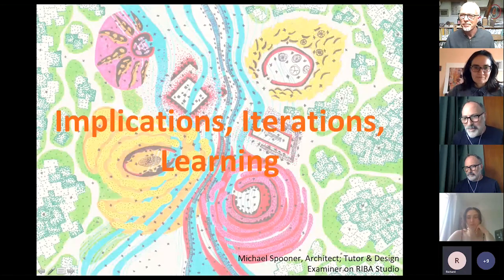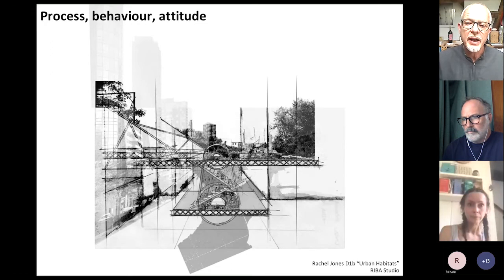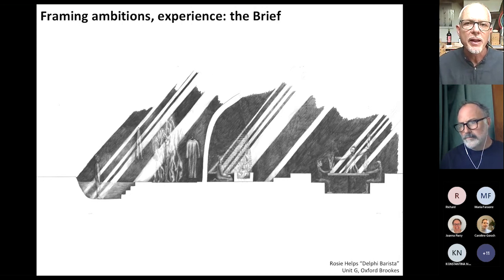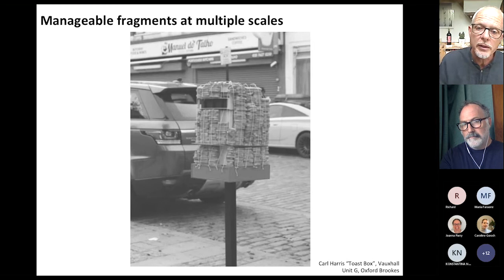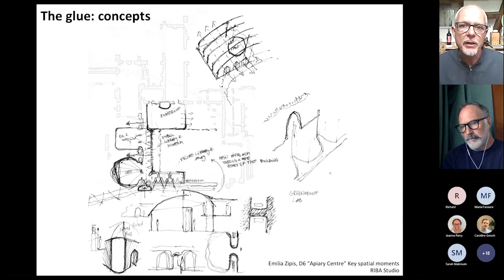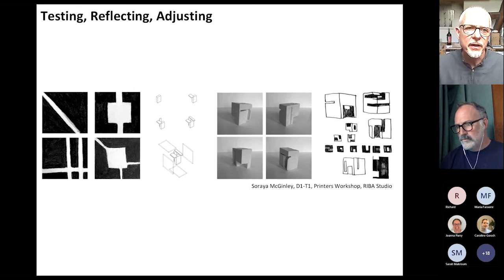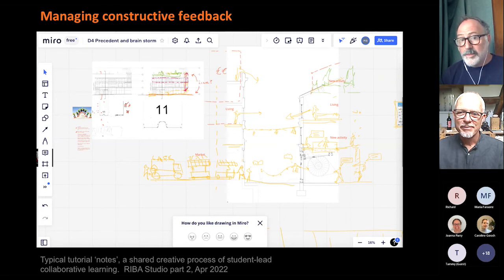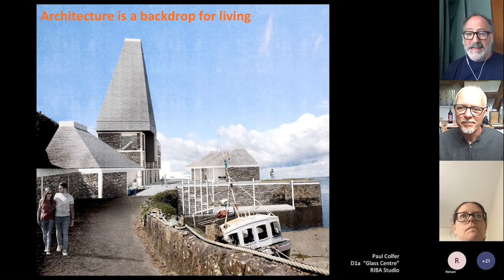RIBA Studio Tutor Symposium Session 1 'What is design/what is iteration'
The RIBA Studio Tutor Symposium Series  'I think there is something missing...' aims to share pedagogic design experiences for students on the RIBA Studio programme, which will also be relevant for other students, academics and anyone in practice with an interest in tutoring. The tutors presenting have been working with students who have been nominated for awards on distinction design projects.

The first session  'What is design/what is iteration' was presented by Toby Smith, architect; RIBA Studio Design Leader & Unit G Leader, Oxford Brookes School of Architecture; and Michael Spooner, Chartered Architect; Tutor & Design Examiner on RIBA Studio.

To find out more about the RIBA Studio course, please